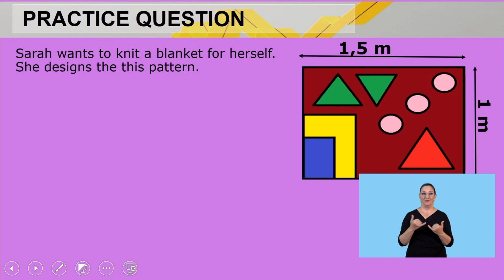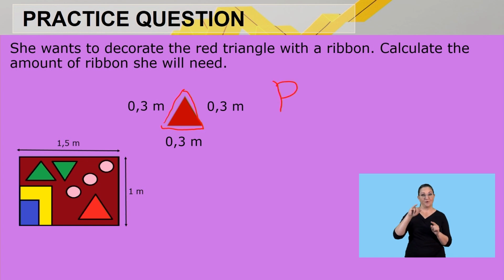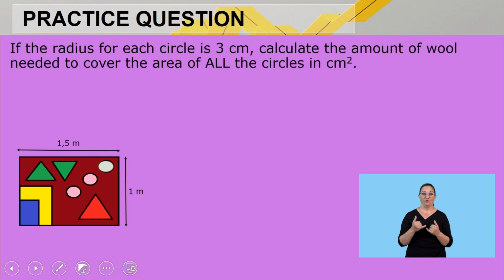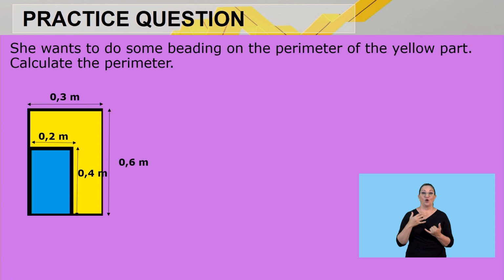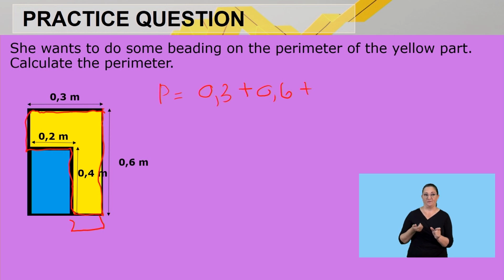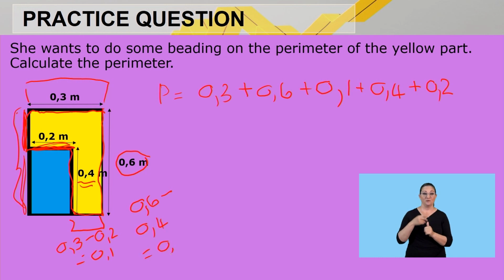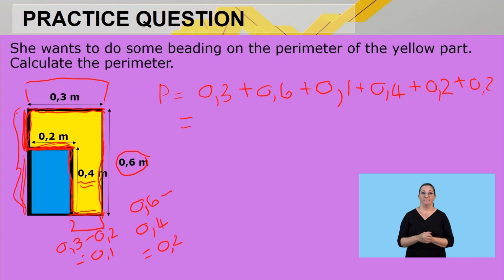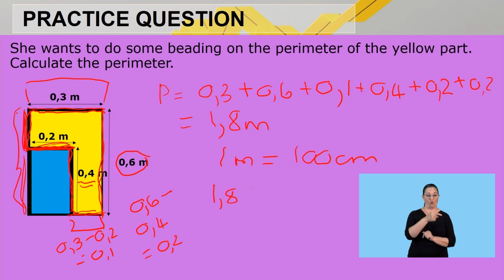Maths Literacy Grade 11 Perimeter and Area Video 2 Segment 1